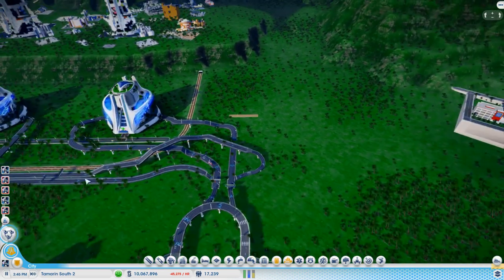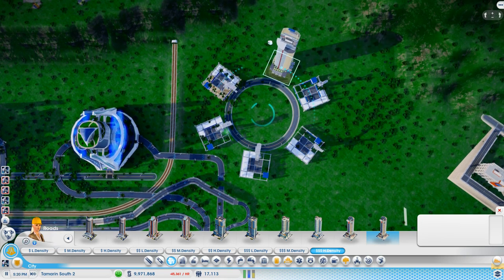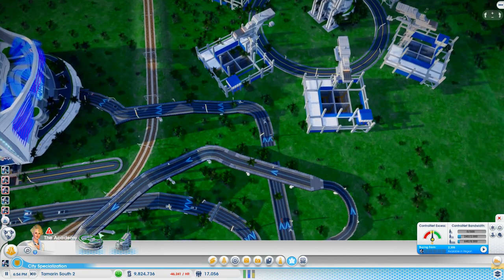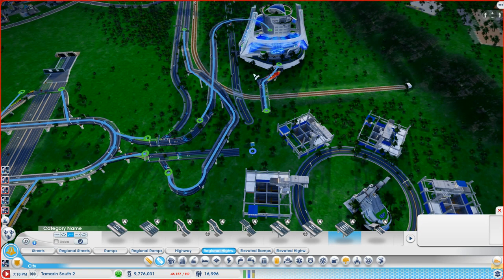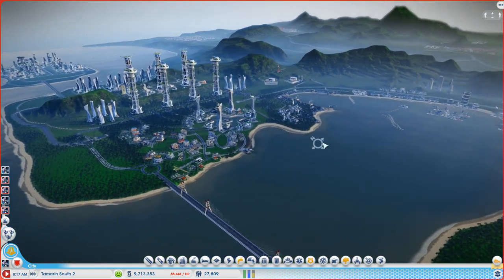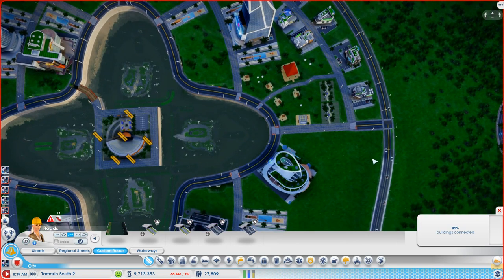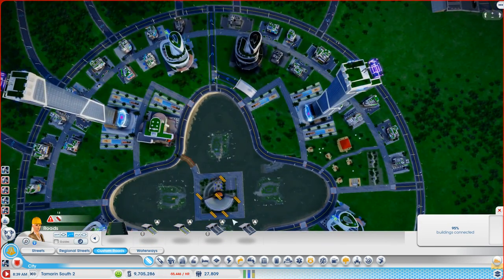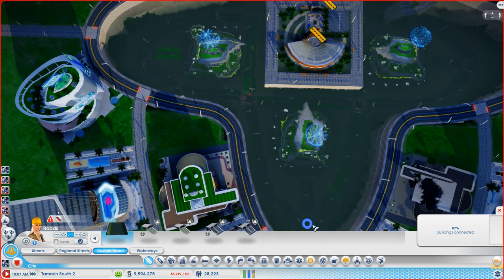SimCity OAU Academy Build #49 ►Tamarin South Commercial Docks (29)◀ SimCity 5 (2013) With Mods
(Includes a full list of all mods used in this series)

PC Spec
CPU: Intel i5-2320 @3 GHz
RAM: 8GB
GPU: MSI GEFORCE GTX 670  Power Edition Twin Frozr

End Titles Music:
Tobu - Candyland